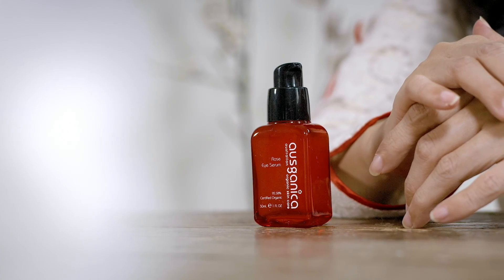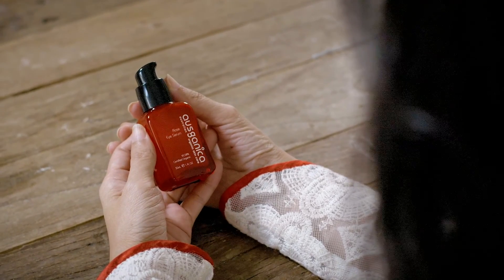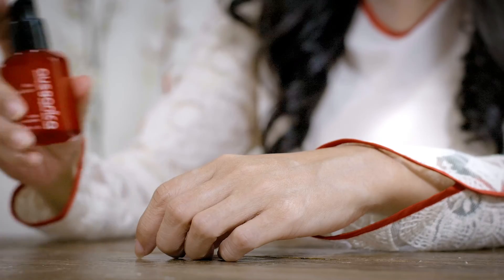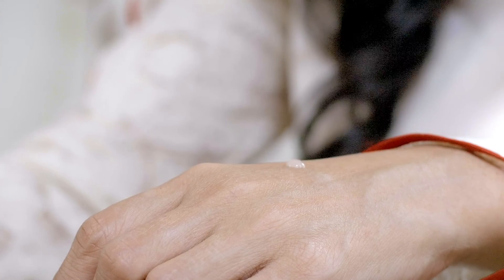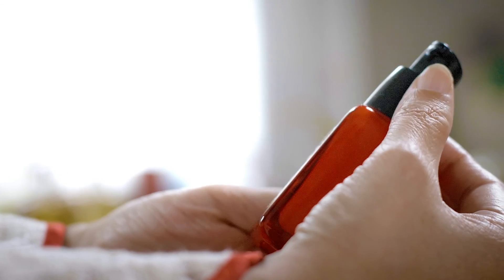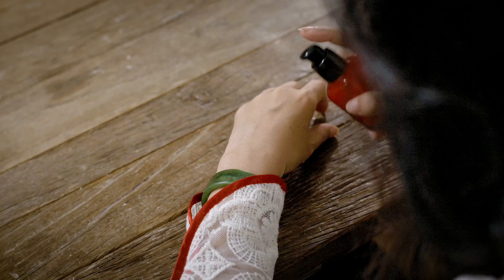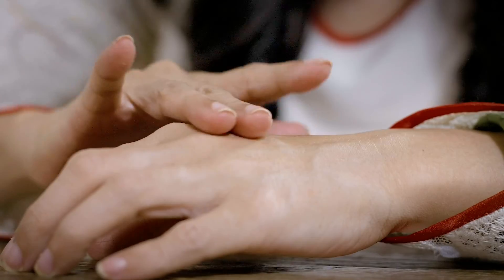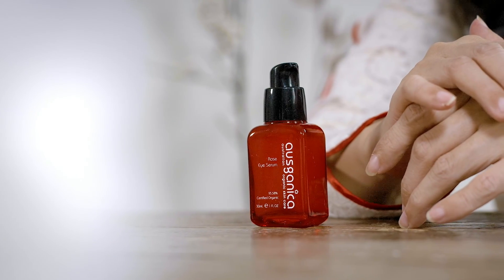Do you want brighter, more vibrant looking eyes? Try this.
Rose eye serum is not only organic, it's really, really effective at giving you youthful, vibrant looking eyes.

A 100% plant-based skin superfood that firms skin in just 15 minutes to smooth fine lines and crow’s feet.

An ultra-fine oligopeptide extracted from Certified Organic Hibiscus Seed works like botox, except it's completely natural.

Hydrates and strengthens the natural defense system of the delicate eye area, while visibly reducing under-eye puffiness and dark circles.

Made with 95.58% Certified Organic Ingredients. 99.95% Natural Origin.

Paraben Free. Cruelty Free. Chemical Free. Made in Australia.